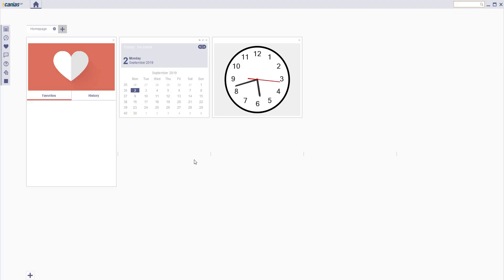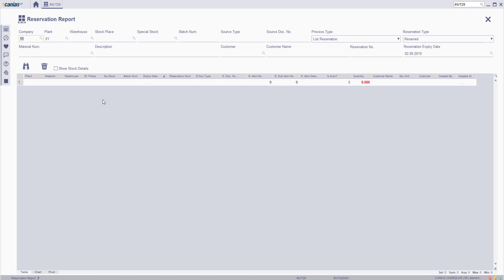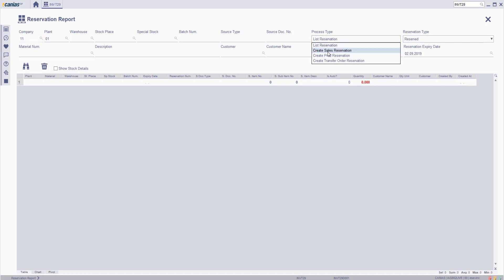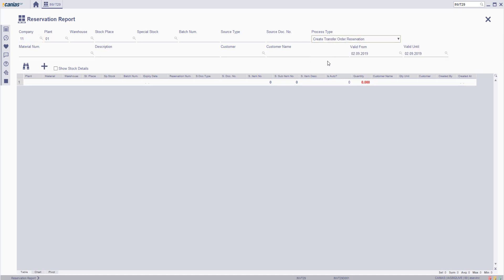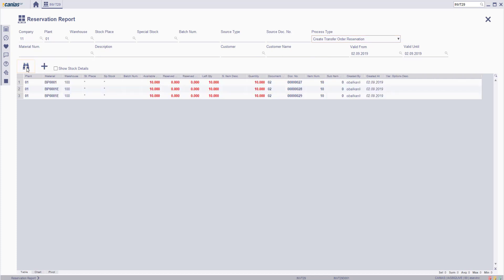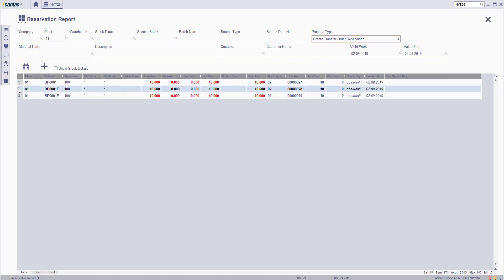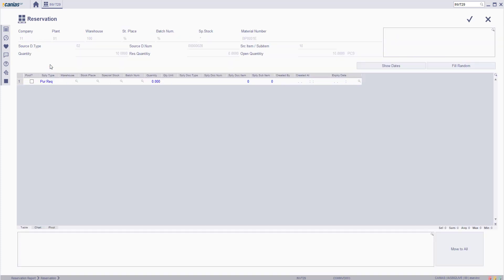INV 11273 : INVT29 - Create Transfer Order Reservation